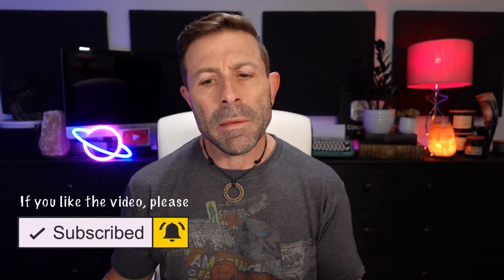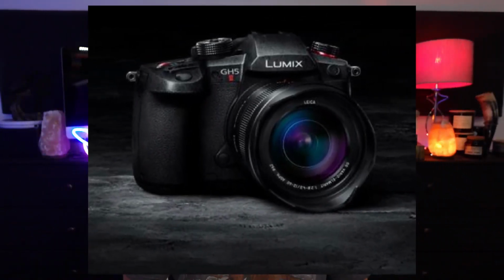Panasonic Lumix GH5M2 & GH6 Announcement Was A Sleeper!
For many Micro Four Thirds enthusiasts, today was the end of a long wait!

The LUMIX GH5 came out 4 years ago and to finally see the official announcement for the LUMIX GH5MII ( GH5 Mark II ) today was certainly very exciting.

But as luck had it, not only did Panasonic officially announce the LUMIX GH5MII but also the LUMIX GH6. Couldn't believe it!

Yes, you heard it right, two camera announcements on the very same day.

The problem is the announcement, as I predicted, was a complete sleeper with next to NO innovation only small iterations from their predecessors.

If I got it wrong, please let me know. I'm including the press release for both the Panasonic LUMIX GH5MK2 and the Panasonic LUMIX GH6.

Panasonic LUMIX GH6 Micro Four Thirds Mirrorless Camera Flagship of the LUMIX G Series:

💎 I would love to hear your thoughts!

[ Channel Membership ]

If you enjoy my content and are thinking about becoming a member of the channel I would like to thank you in advance for your generosity and promise I will continue to make quality unbiased content and built this amazing community of fellow creatives.

[ Equipment Used ]
💎 PS ] EVGA - SuperNOVA G2 750W Gold ATX Pwr Supply
🎬 Canon EOS 80D with EF-S 18-55mm
🎬 Logitech C910
🎙️ Rode Shotgun
🎙️ Tascam Mic w/Recorder
🎙️ Audio-Technica Lapel